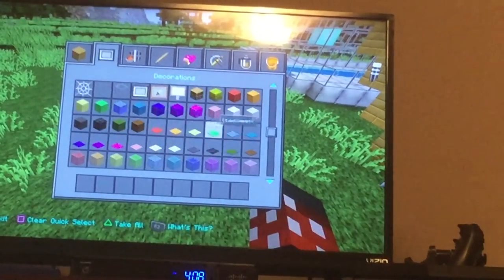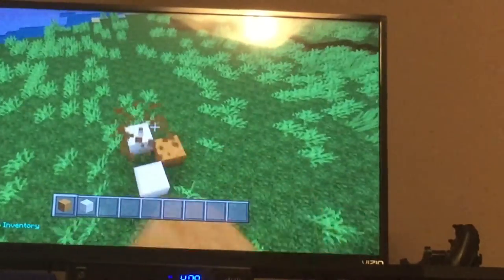MINE CRAFT GAME PLAY T-REX DISASTER!!!!!!!!!!!!!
👍👍👍👍👍👍👍👍👍👍up please